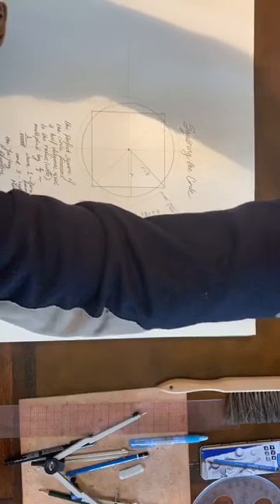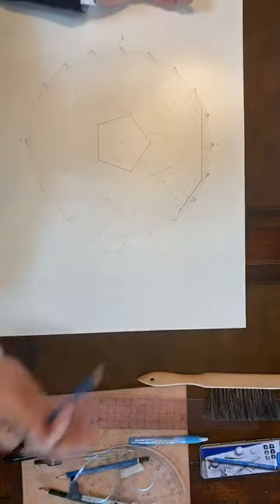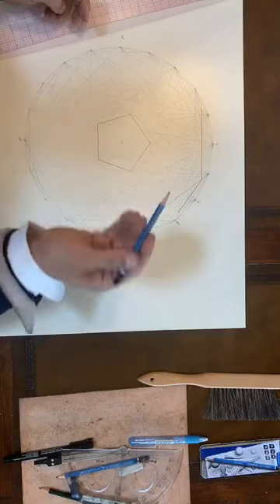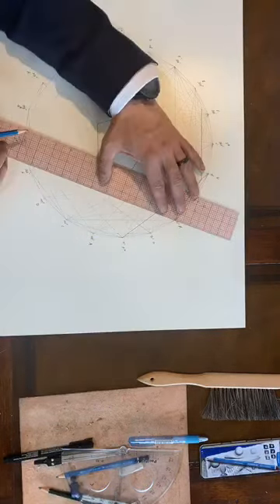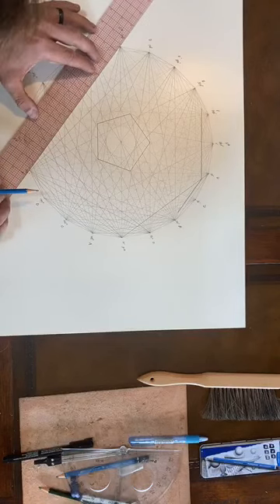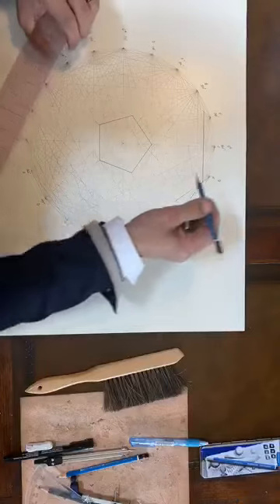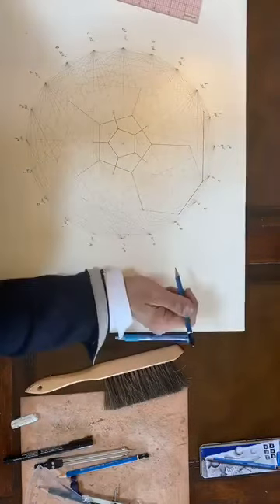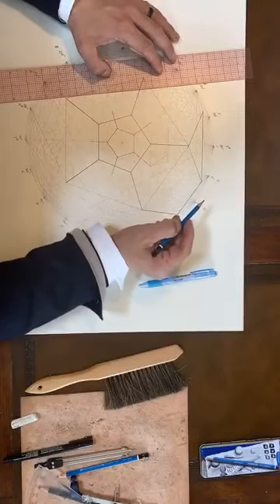Philosophical Geometry - Day 16: Hexapentakis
Philosophical Geometry
live-streamed class series

Day 16 - Hexapentakis